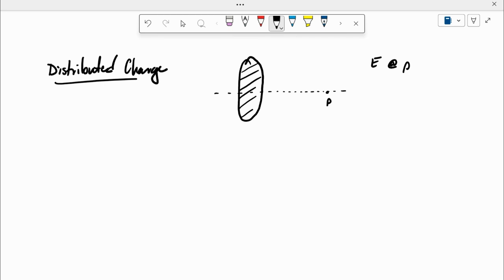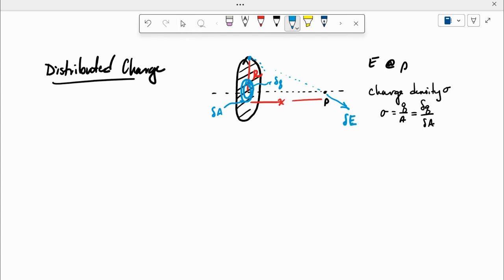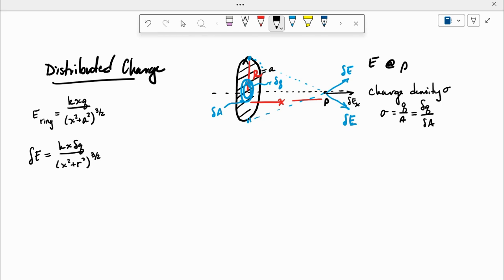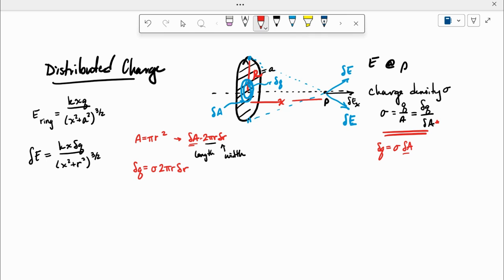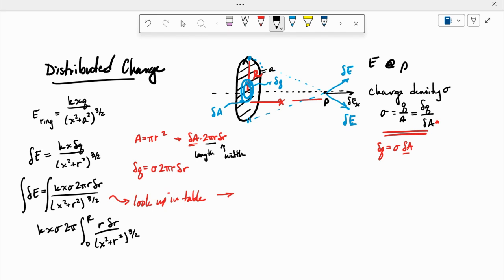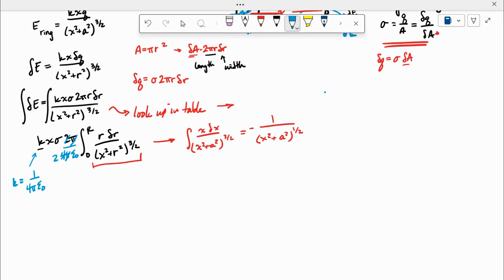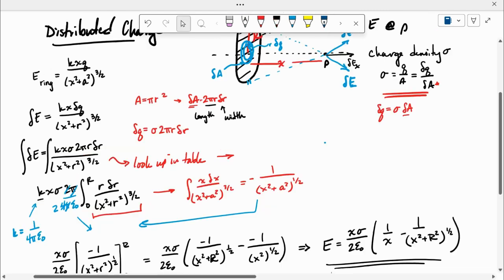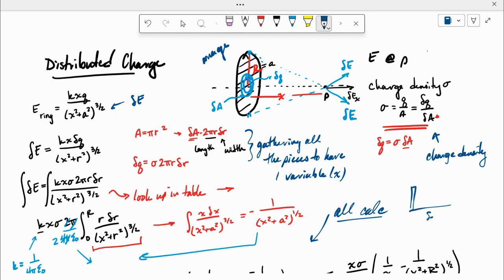Deriving the E field for a disk with a distributed charge